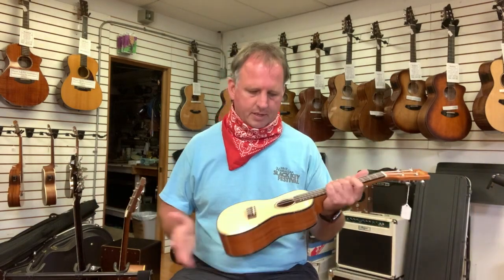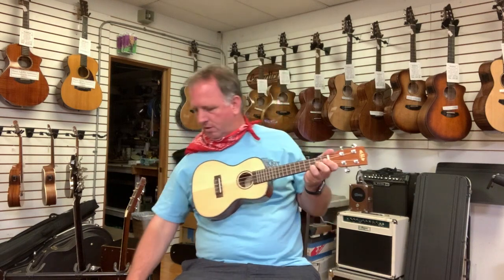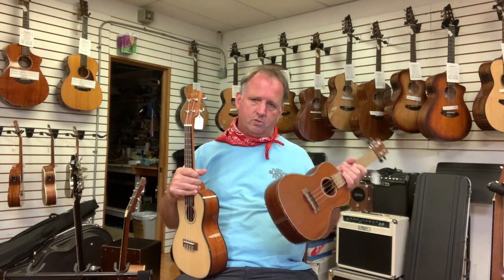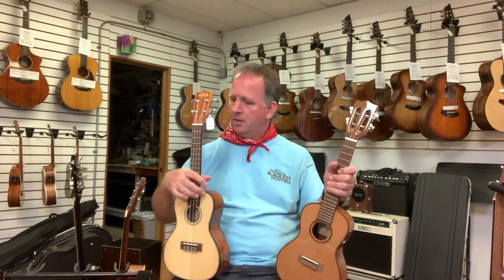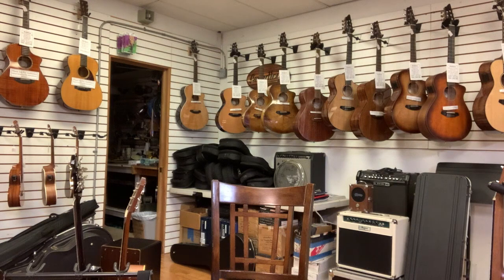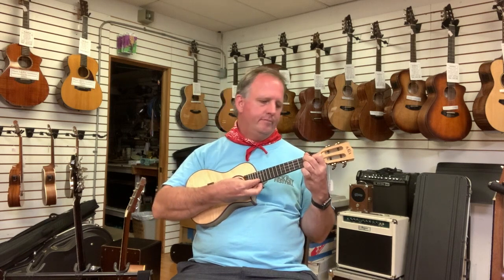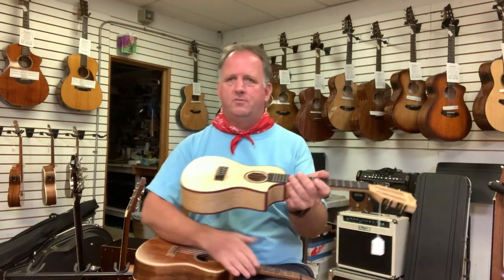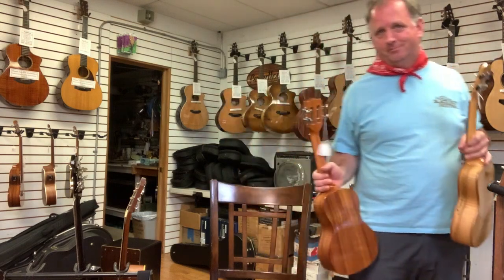8 Concert Ukes (Solid Top) between $180 and $400 Demonstrations, Comparisons, Recommendations.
Jason compares and contrasts KA-SCG, KA-SSTU-C, KA-SSEBY-C, KA-SMHC, KA-ACP-CT, KA-FMCG, KA-ASFM-C-C, KA-SA-C